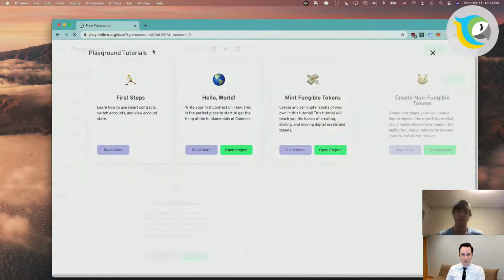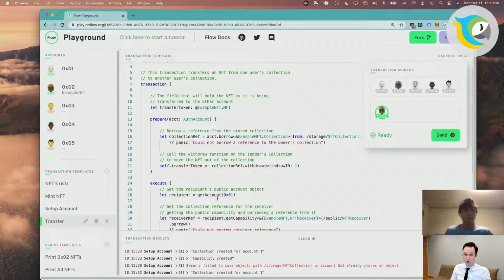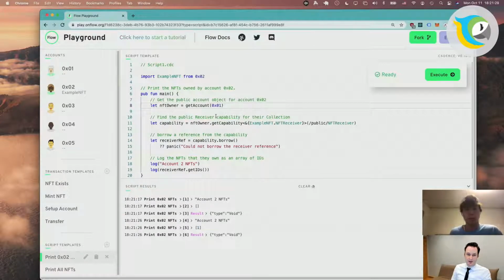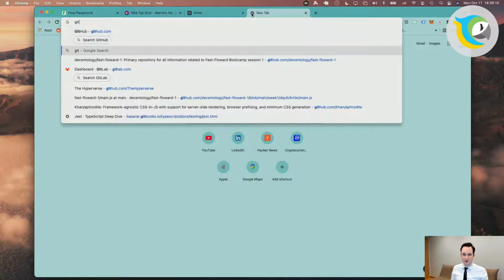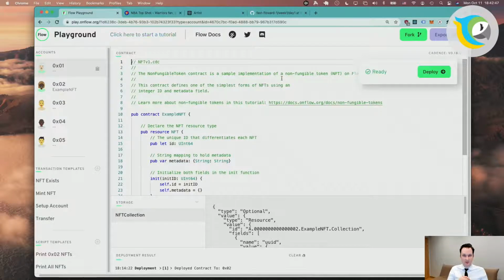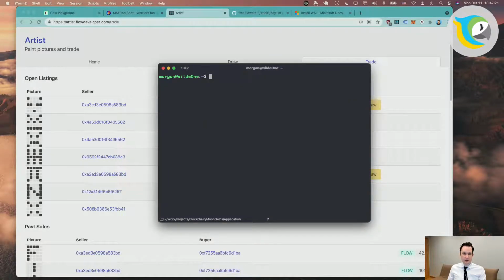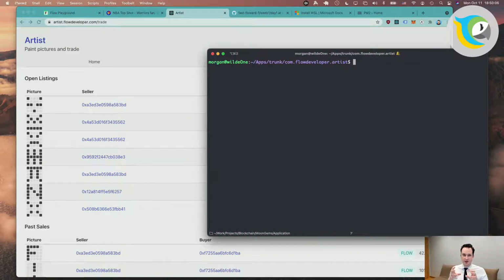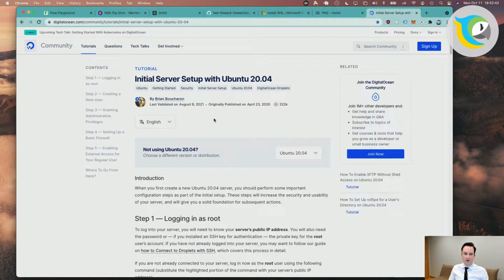Flow Developer Hours #9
Join Flow Developers from Decentology for an hour of Flow Fun!
Your hosts Morgan and Jacob.